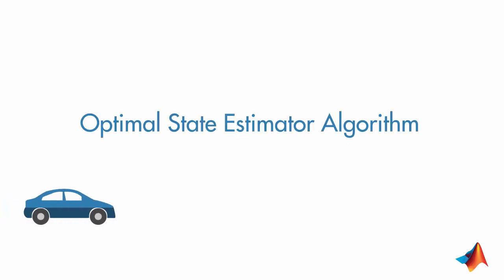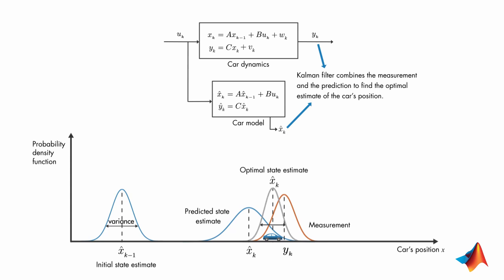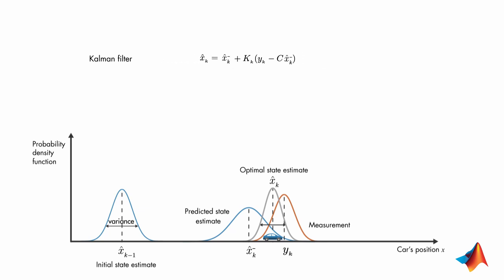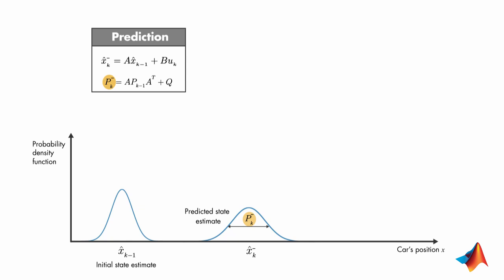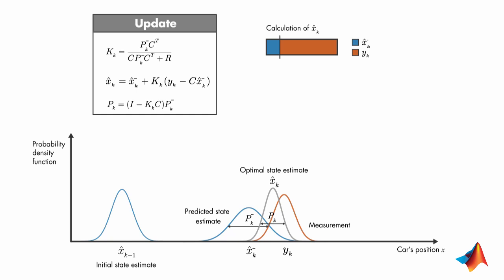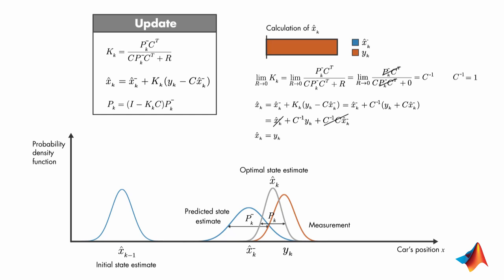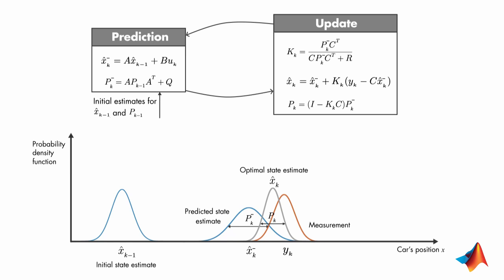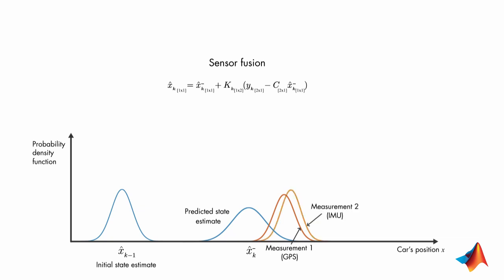Optimal State Estimator Algorithm | Understanding Kalman Filters, Part 4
Download our Kalman Filter Virtual Lab to practice linear and extended Kalman filter design of a pendulum system with interactive exercises and animations in MATLAB and Simulink

Discover the set of equations you need to implement a Kalman filter algorithm. You’ll learn how to perform the prediction and update steps of the Kalman filter algorithm, and you’ll see how a Kalman gain incorporates the predicted state estimate (a priori state estimate) and the measurement in order to calculate the new state estimate (a posteriori state estimate).